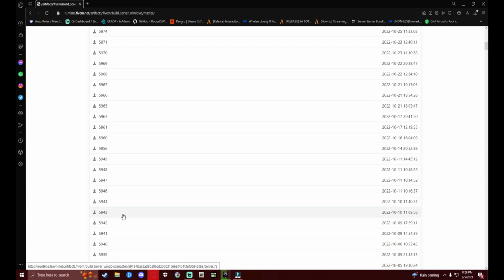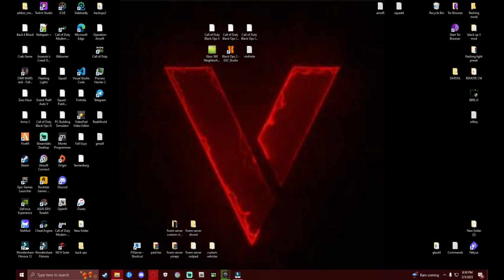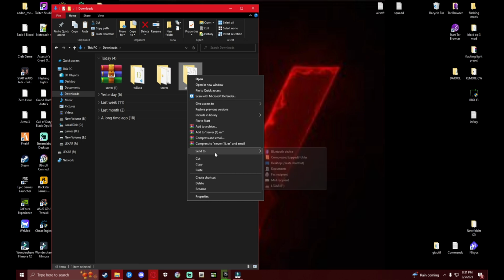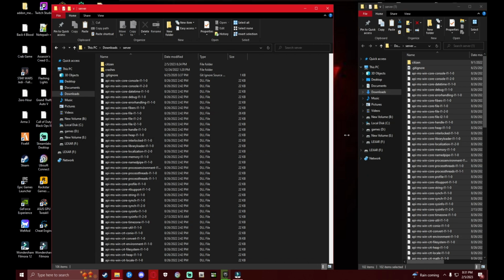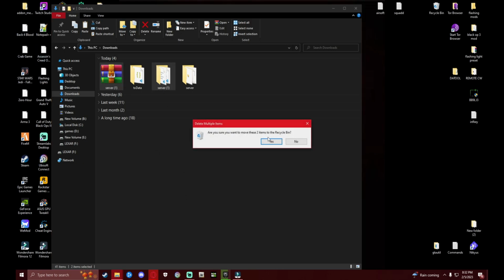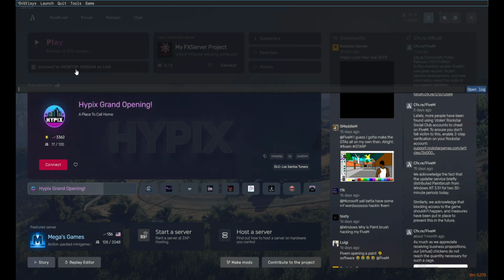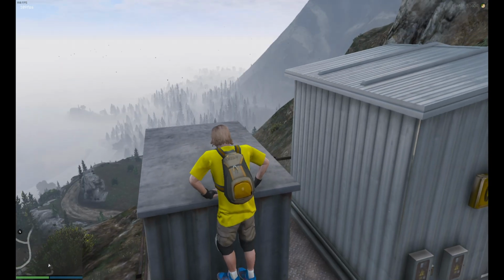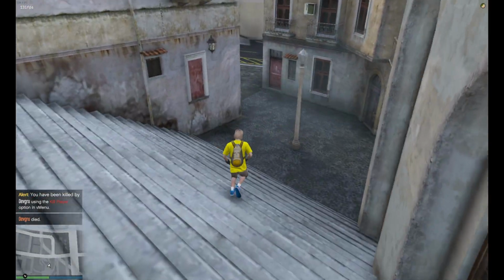How to Update Fivem Server Artifacts 2023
In this video i'm going to teach you how to update your fivem server artifacts
How To Join My Server cfx.re/join/yborek